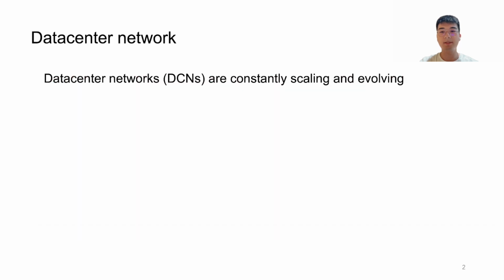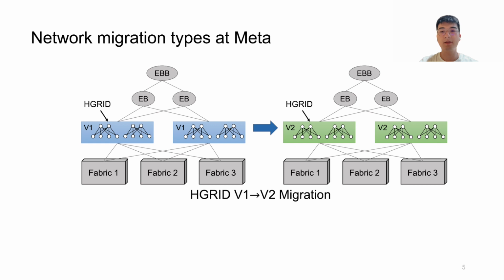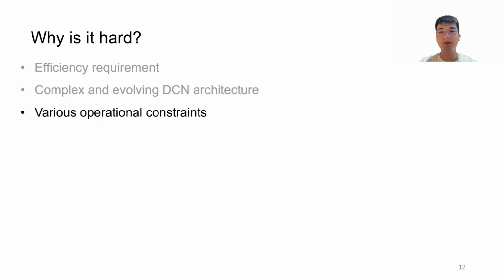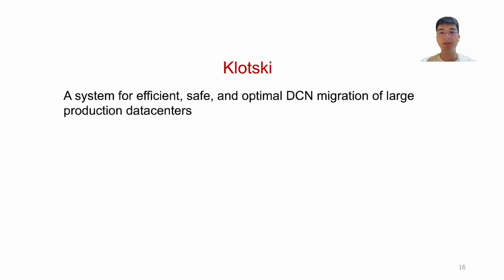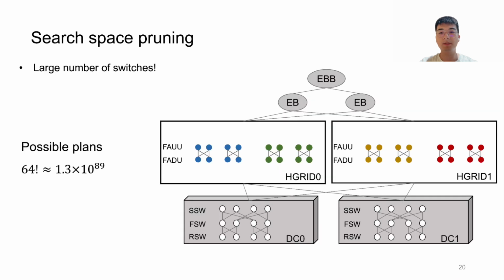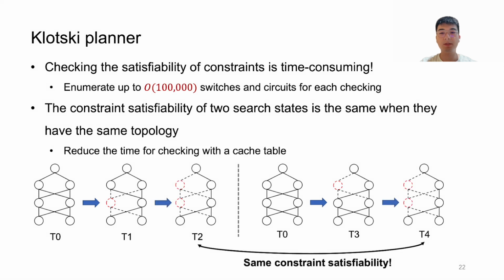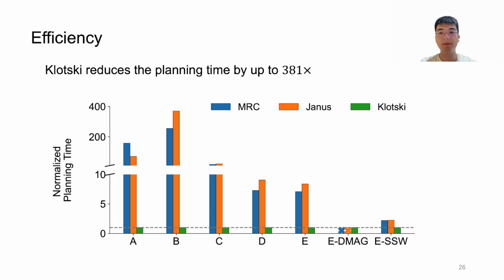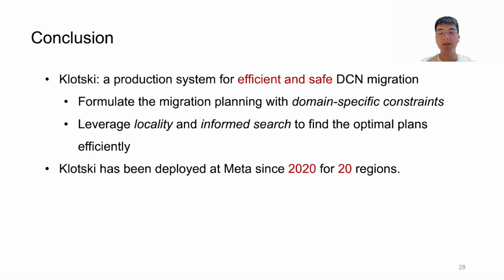Klotski: Efficient and Safe Network Migration of Large Production Datacenters (SIGCOMM'23 S13)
Session 13: Data Center Programming